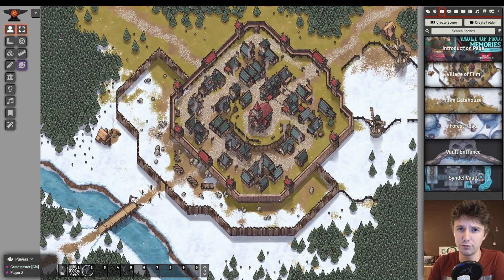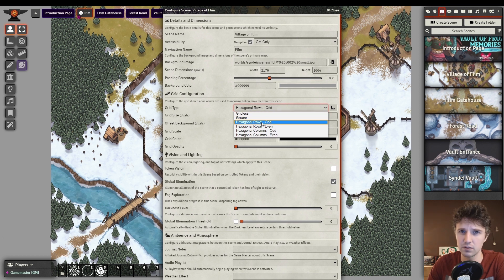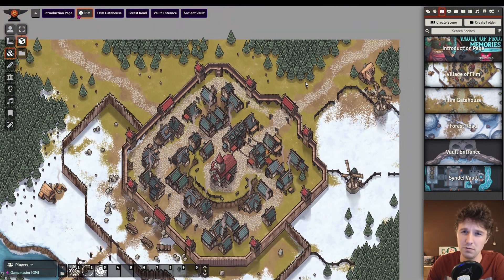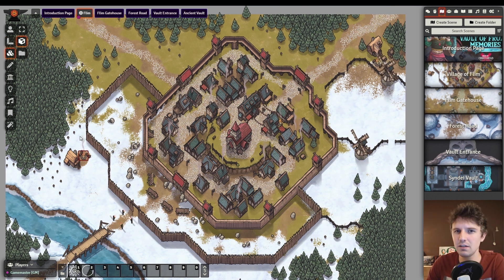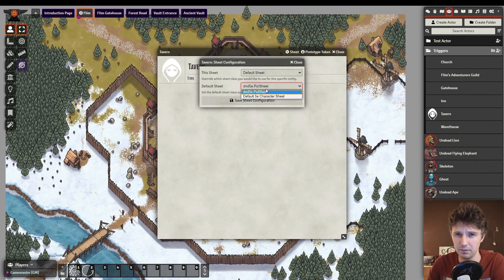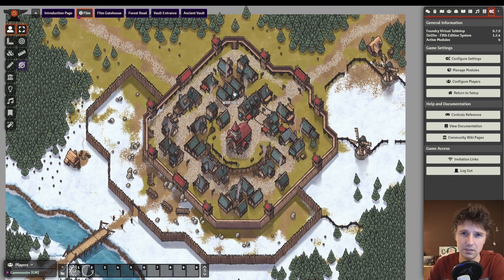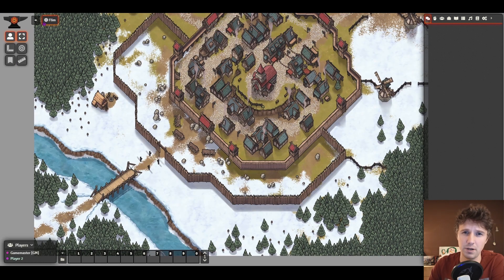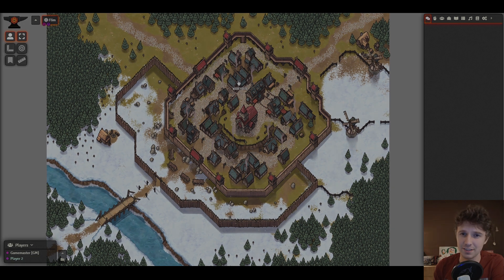Making an Animated & Interactive map Hub in Foundry VTT (Part Two)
This video is part two of my two-part series on creating an interactive - animated - isometric fantasy map using tools like DungeonDraft and FoundryVTT.

Part two is all about the modules I use to add buttons, create in-game journal entries and link maps together

The modules featured in this particular tutorial are:

-Trigger Happy
-Border Control
-Point of Interest Sheets
-Custom Nameplates

Timecodes
00:00 Introduction
01:26 Importing your Map
02:36 Importing Animated Assets
04:15 Weather Effects
04:58 Day/Night Macro
07:45 Point of Interest Sheet
09:20 Custom Nameplates
09:55 Border Control
10:28 Trigger Happy
13:30 Outro